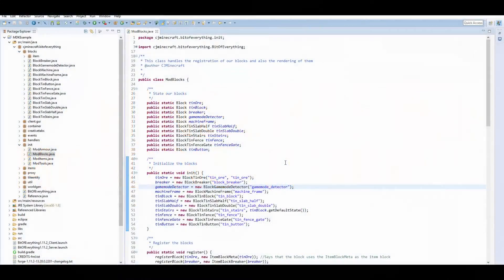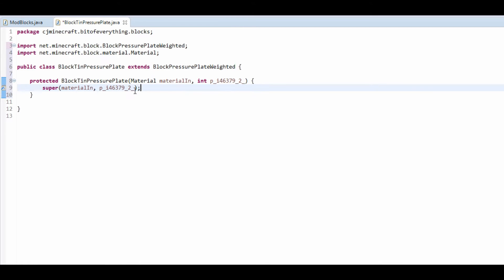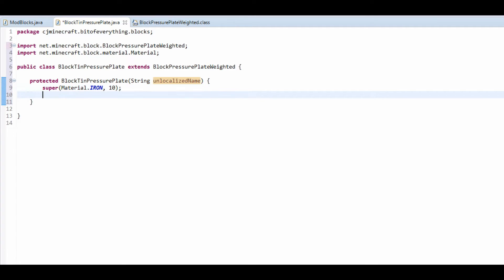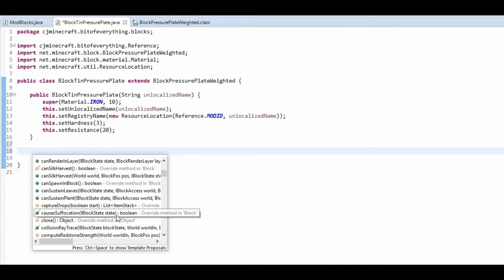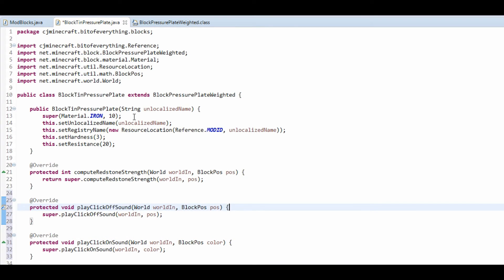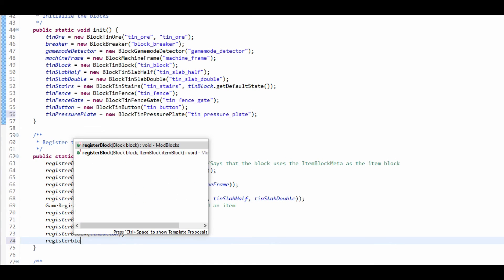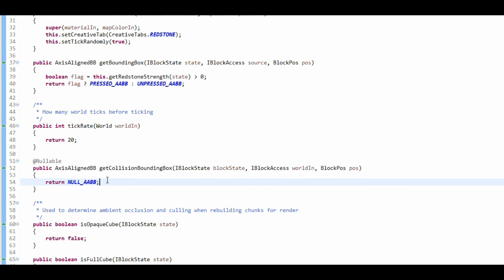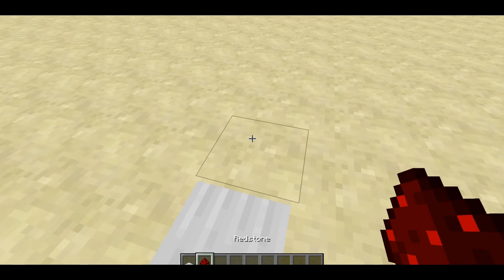Minecraft Modding Tutorial | Custom Pressure Plate (1.10.2,1.11.2)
Today we add our own custom pressure plate!

My Schedule:
Monday or Thursday:
►Modding Tutorial